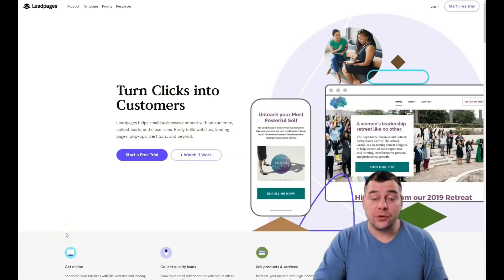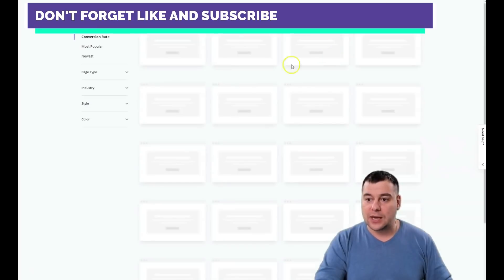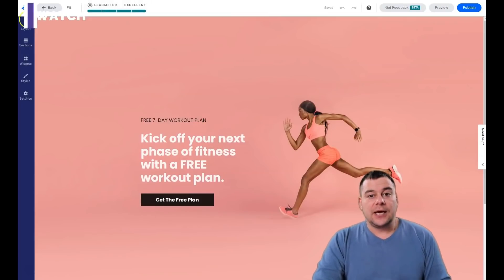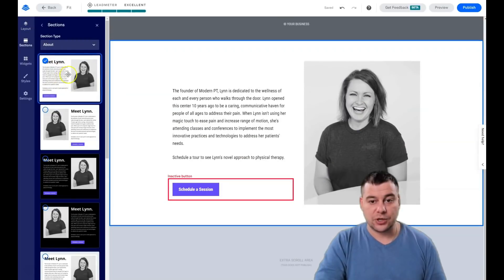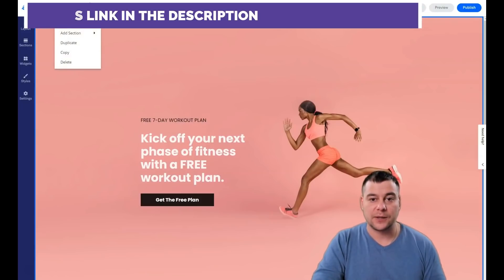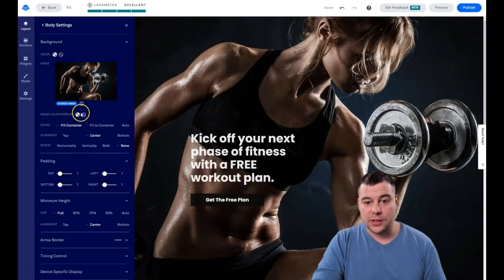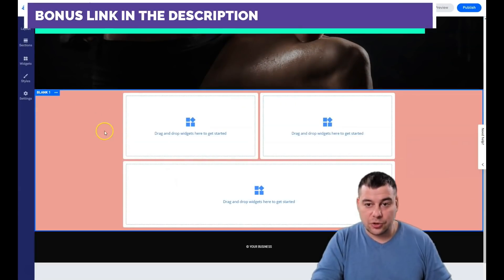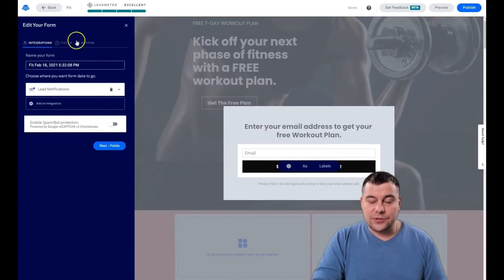How to Build A Website ✅ Best Website Builder 2021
how to design a website
web design
website tutorial